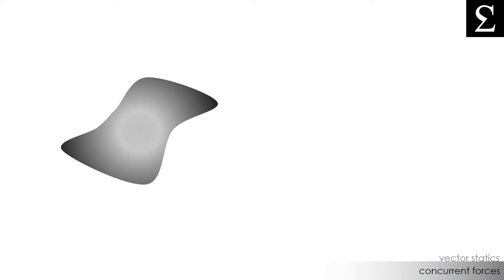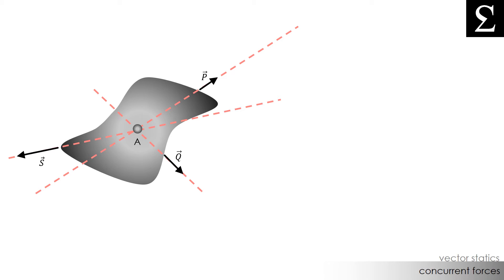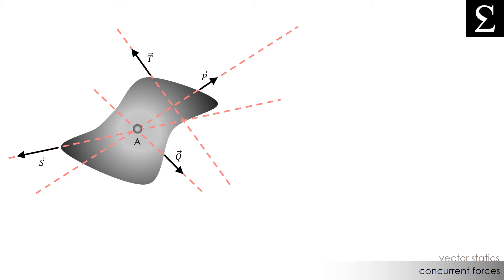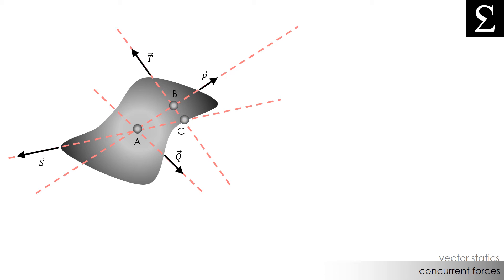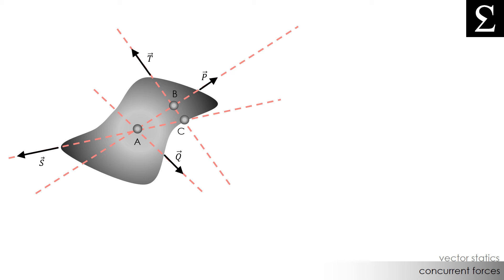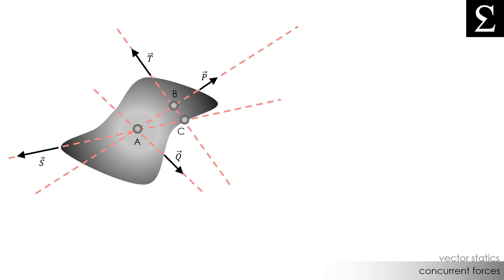Concurrent Forces | Vector Statics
A quick discussion on what concurrent forces are, how they are identified, and how they are important for particle models when analyzing force systems.